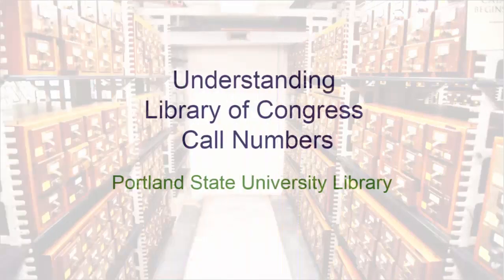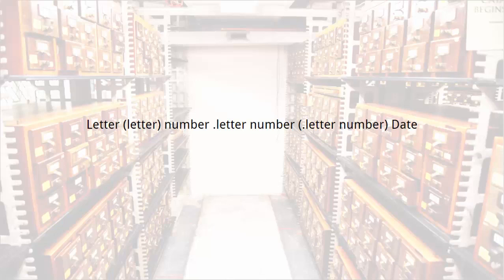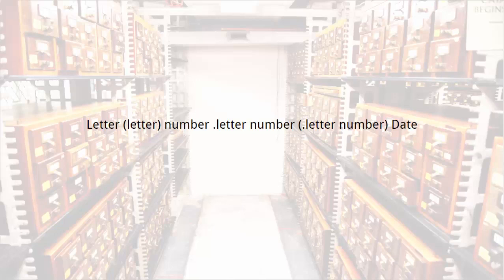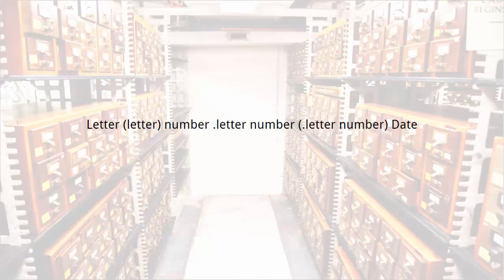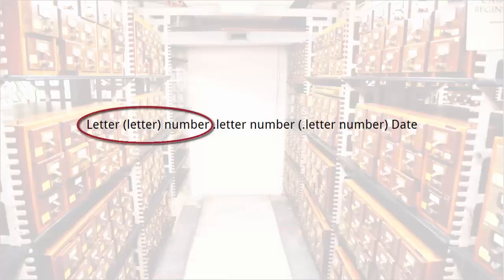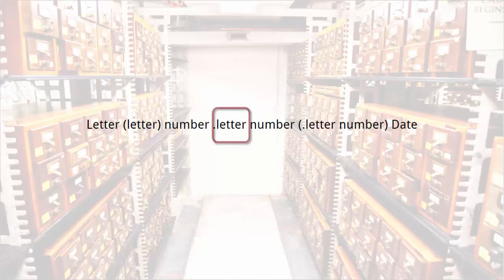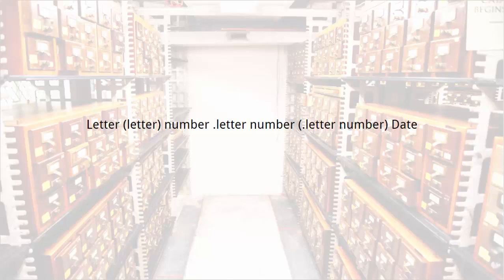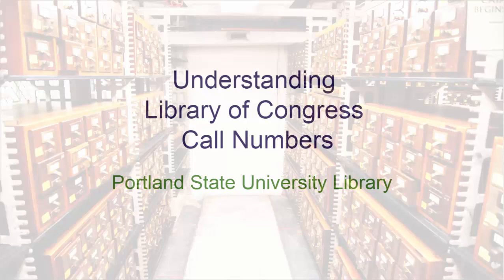Understanding Library of Congress Call Numbers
This video teaches users how to read and understand Library of Congress Call numbers